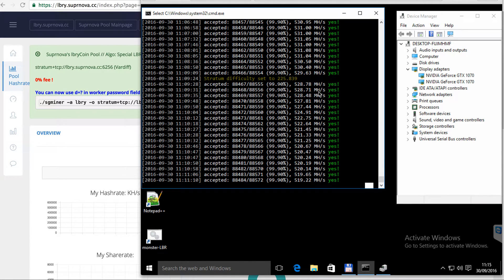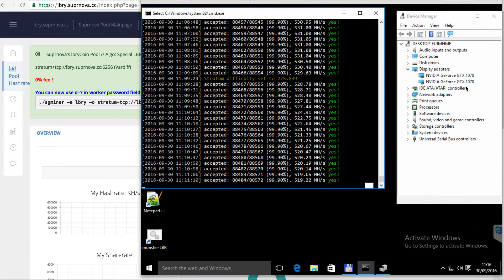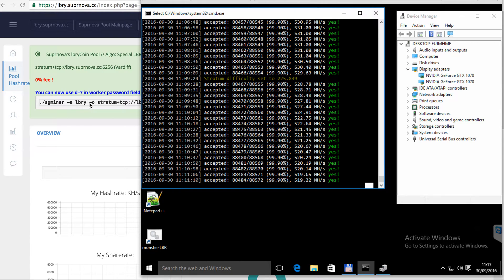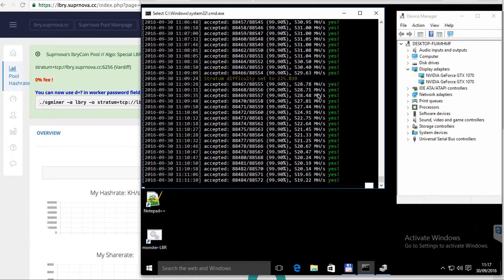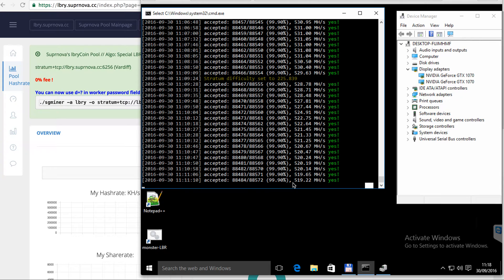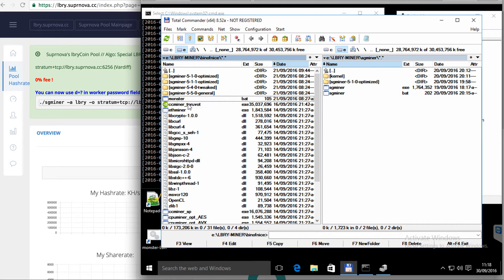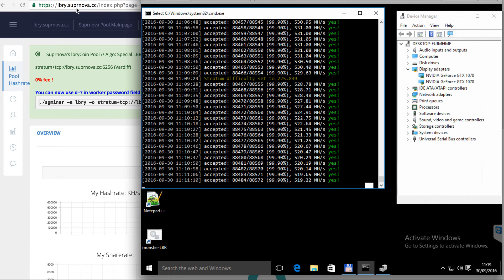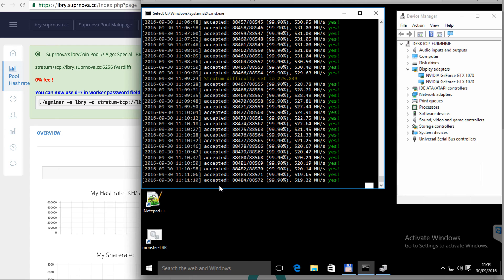Find LBRY coin miner review on Nvidea GPU 1070 (2 units hashing)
Check LBRY coin miner on 2 Nvidea GPU 1070 units at lbry.suprnova.cc mining pool. 750 w power supply used.

My .bat file for tpruvot miner:
 ccminer_tpruvot.exe -q -a lbry -o stratum+tcp://lbry.suprnova.cc:6256 -u user.rigname -p rigpassword

. and ETH coins